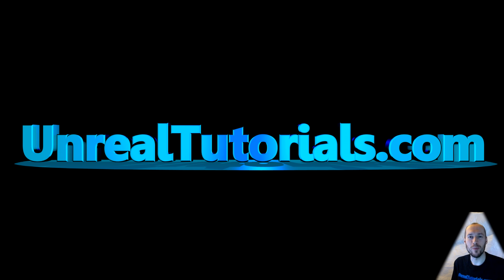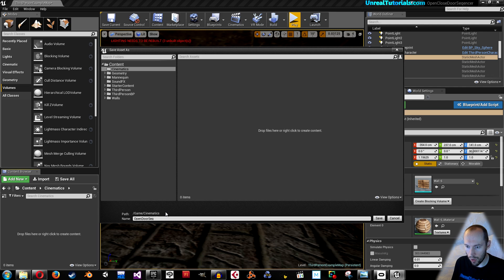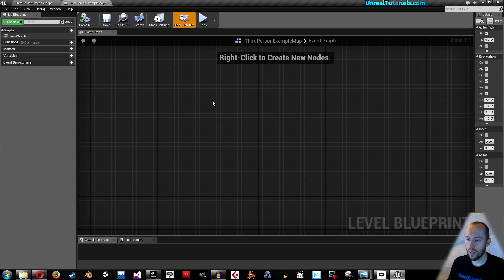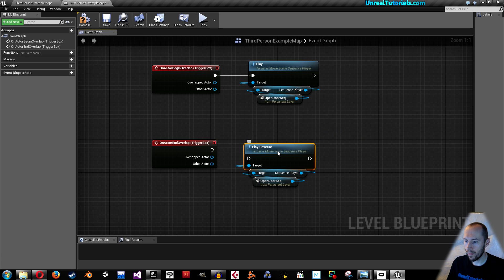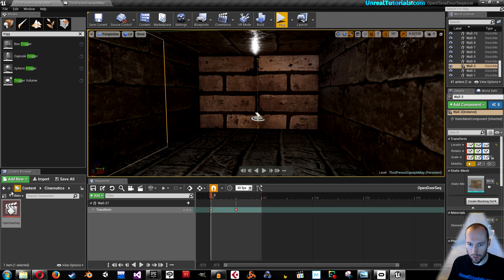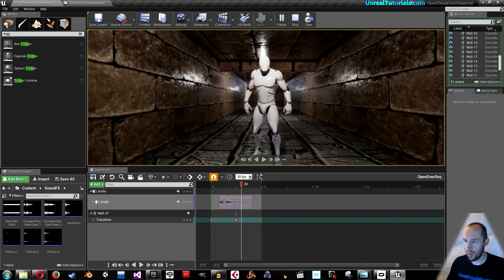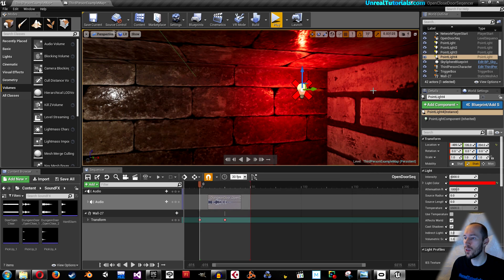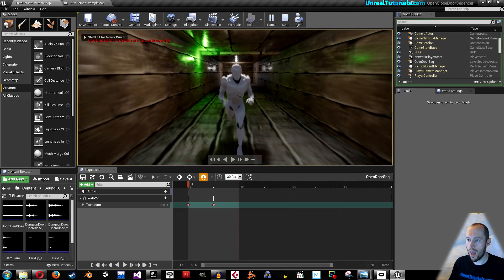UE4 Tutorial | Open Close Door with Cinematics Sequencer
In this Unreal Engine 4 tutorial, we'll look at how to easily create a door that automatically opens and closes when the Player enters a trigger box. The animation of the door is done with the cinematics sequencer. The sound effects and wall assets are available